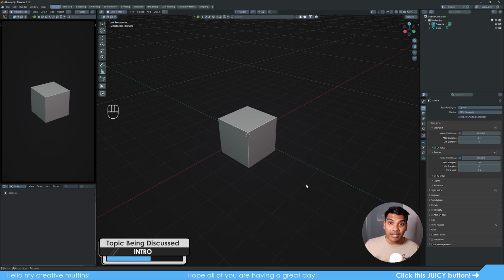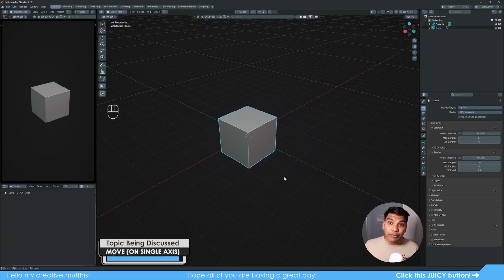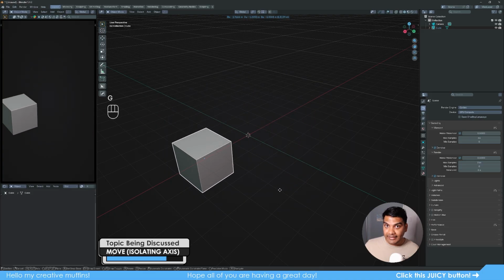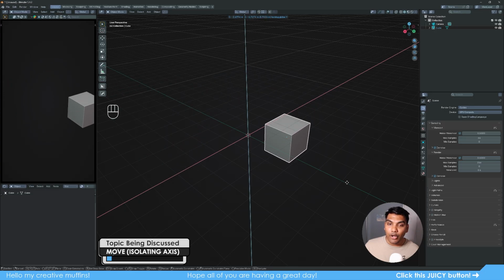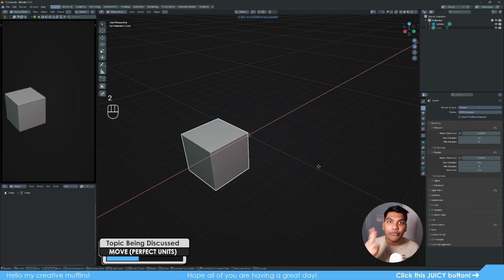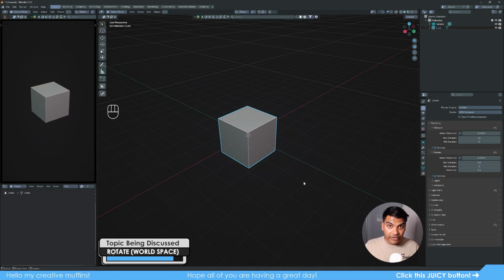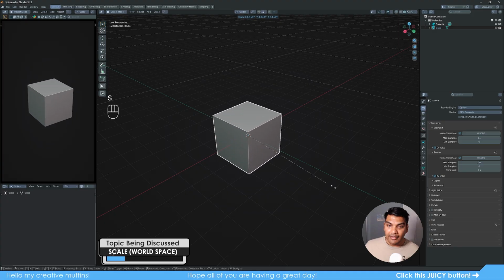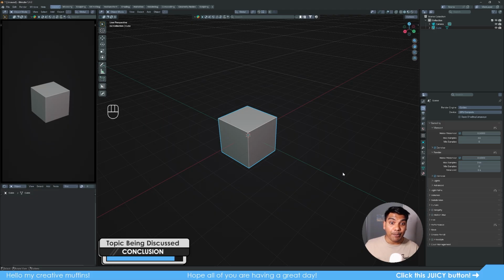Move, Rotate & Scale Explained | Blender Basics #2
🔷Today I will show you all how to Move, Rotate & Scale in blender fully explained. Step by step!

🔶 Love you!